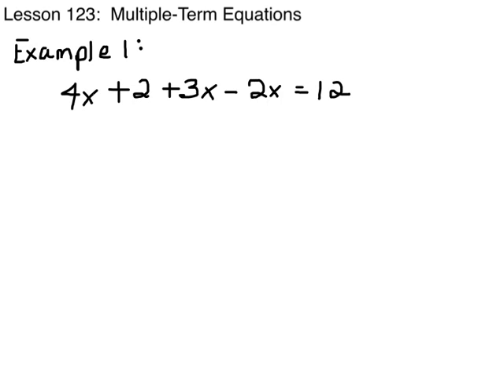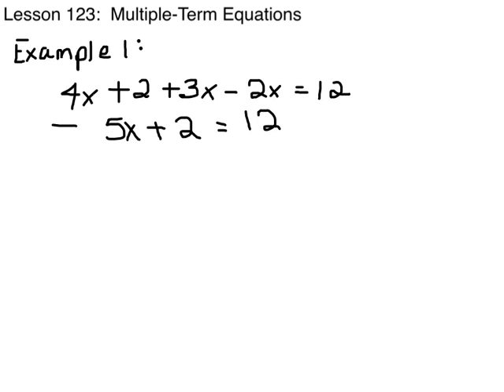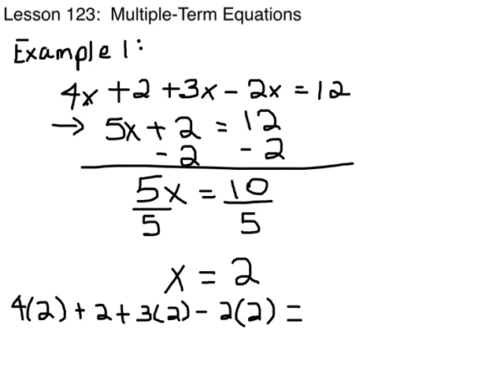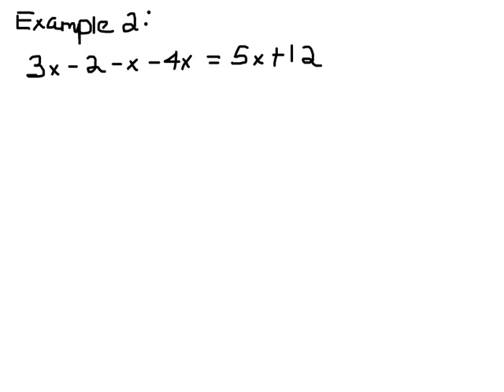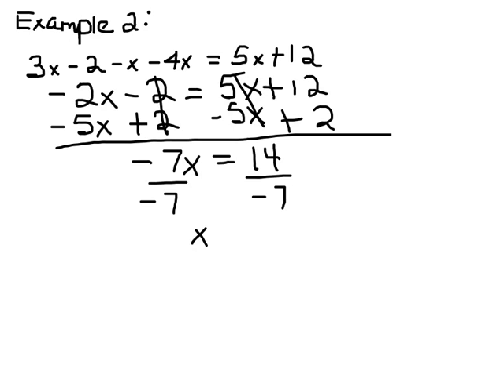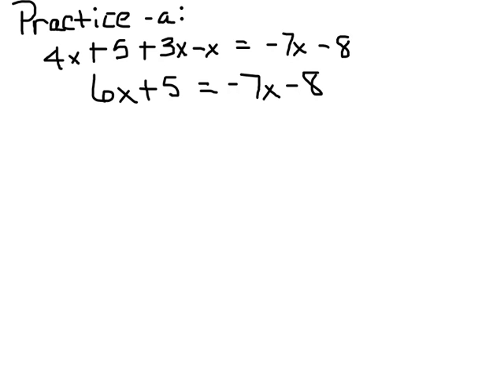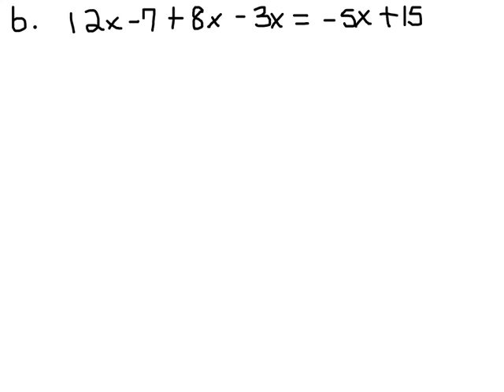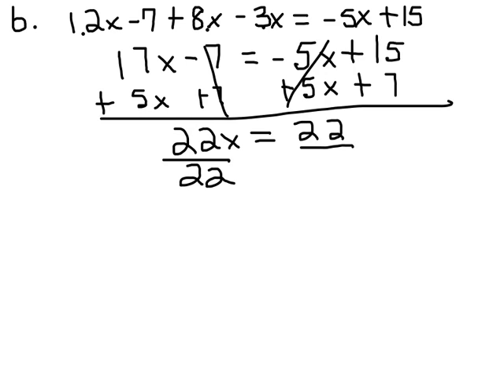Lesson 122 - Algebra 1/2